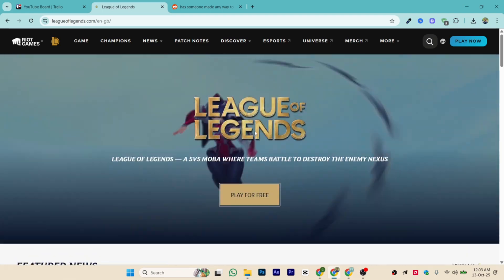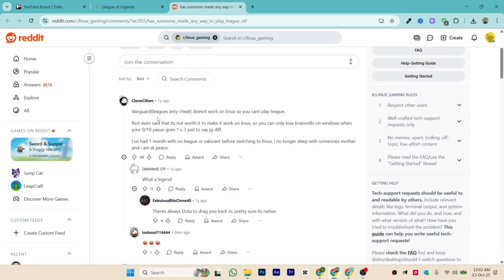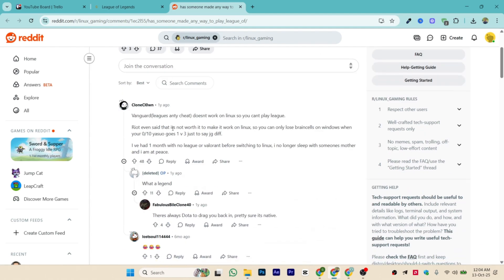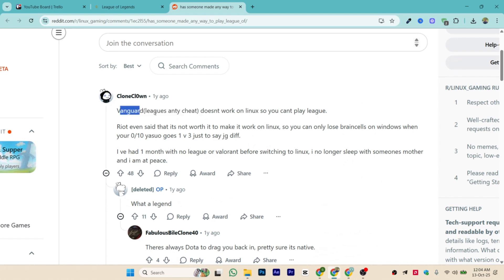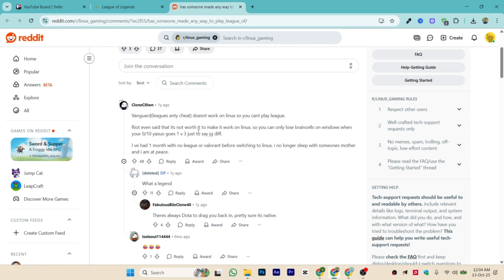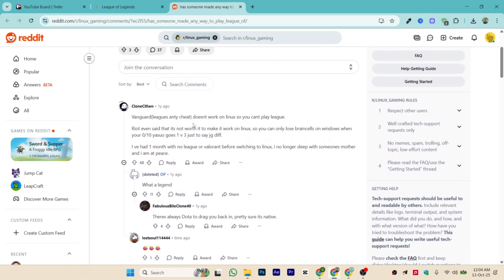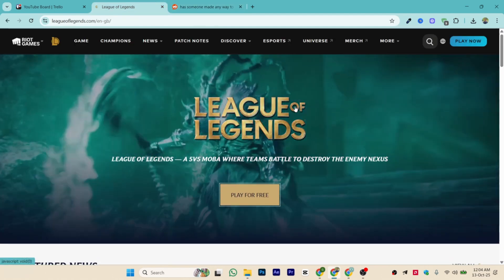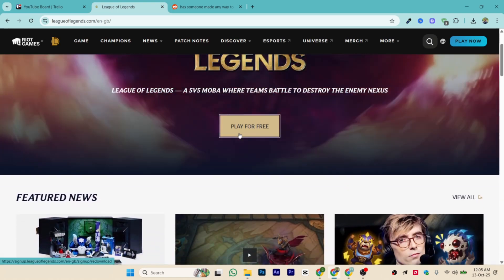CAN YOU PLAY LEAGUE OF LEGENDS ON LINUX? 2026! (FULL GUIDE)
In this video I am going to show you if you can play League of Legends on Linux and how to set it up. Learn the best methods to run League of Legends smoothly on Linux using tools like Lutris or Wine. Find out everything you need to know about playing League of Legends on Linux systems.